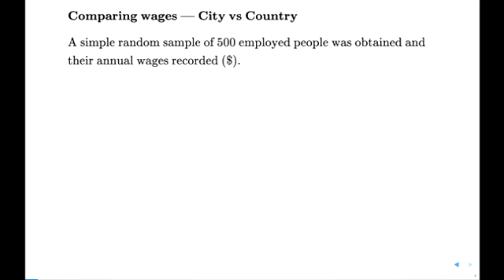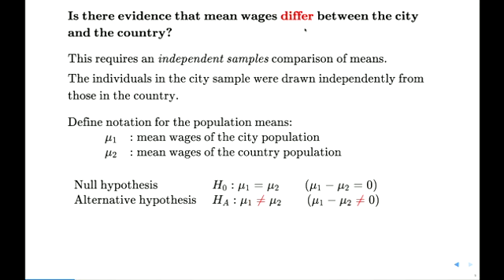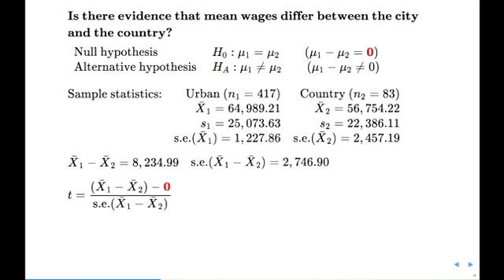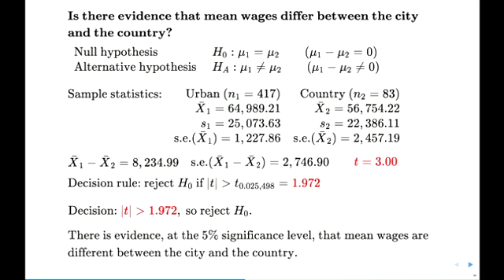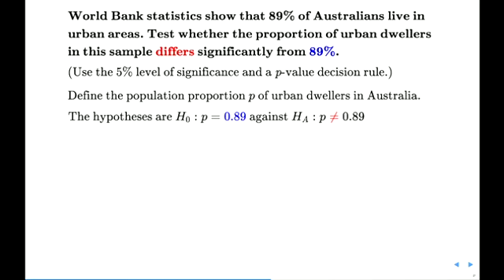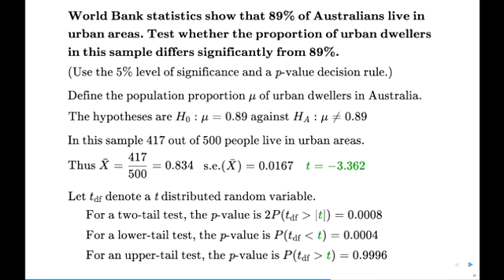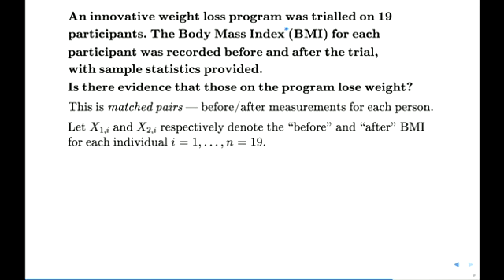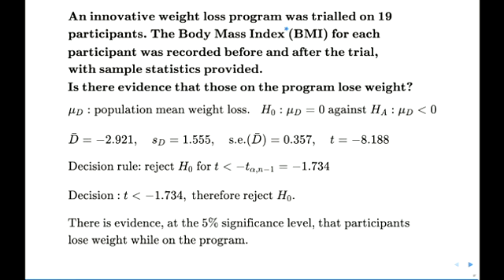Lecture18 - full version